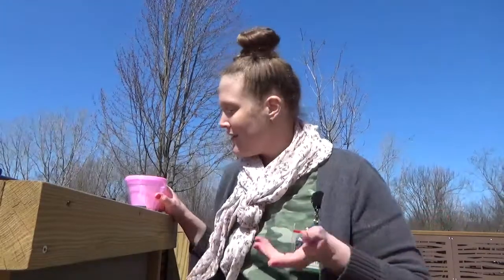Natural Center Nugget - April 3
Ages 3-6. Join us each week as we examine or explore something in our Nature Center, The Backyard. We’ll also plant and track the growth of seeds over the course of the program.